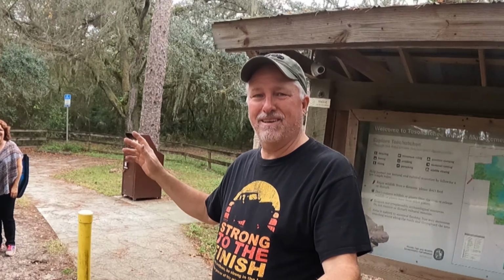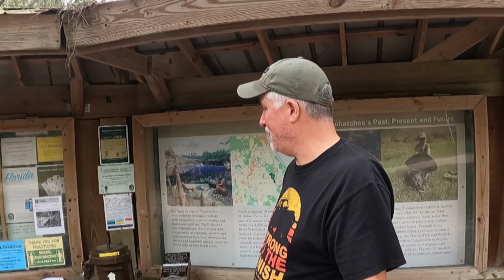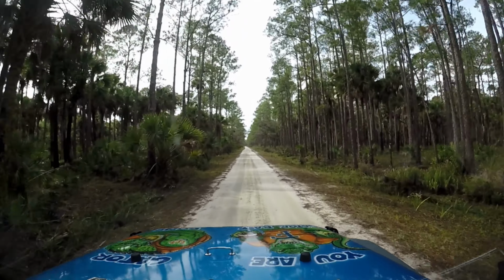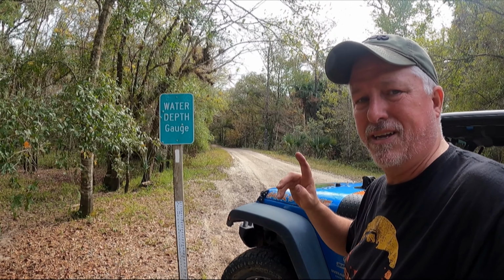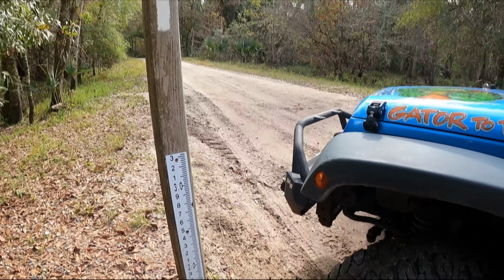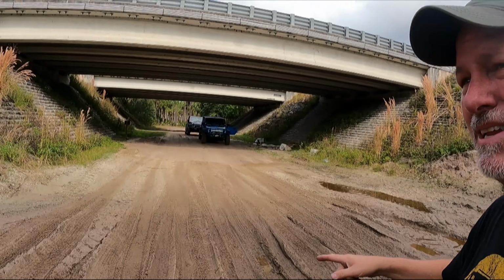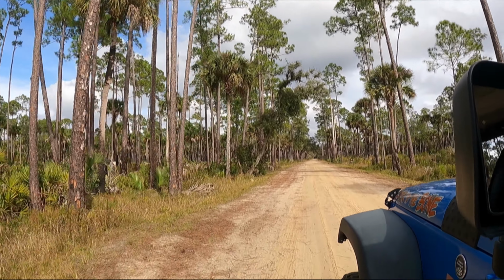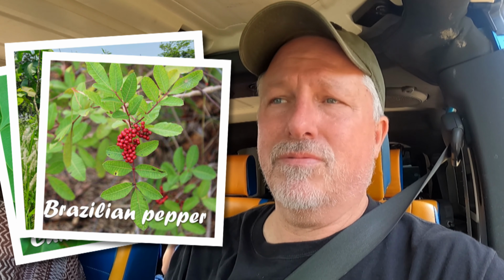December in Tosohatchee WMA what will you see?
Need some parts covered in our videos? Here is some links to Amazon and the parts we use to do upgrades and repairs. Thank you for your support.